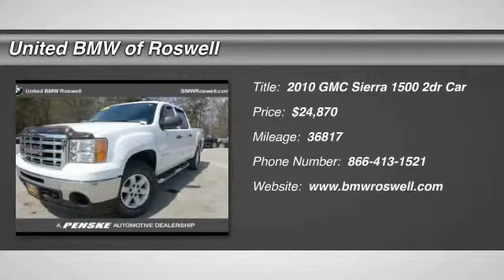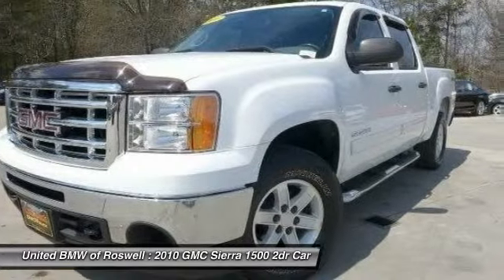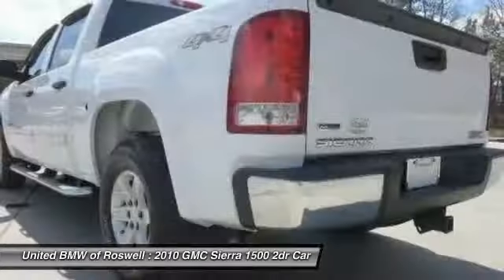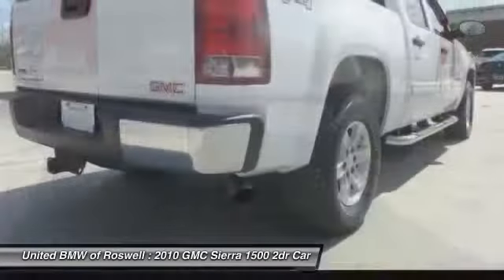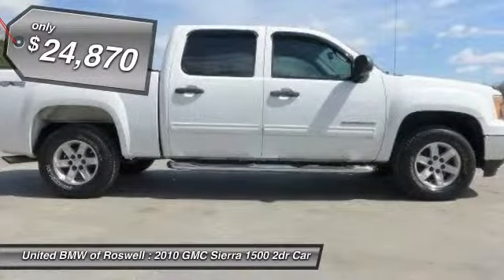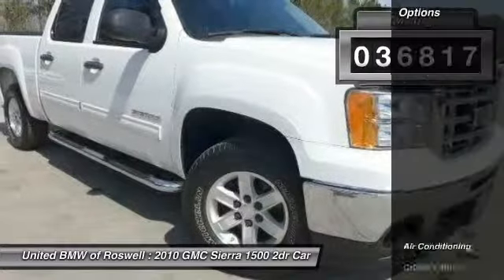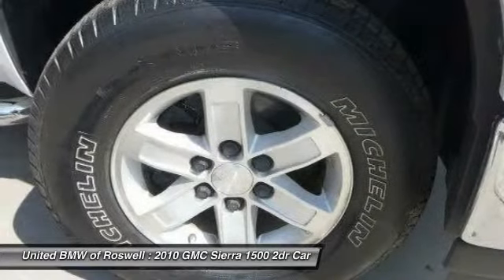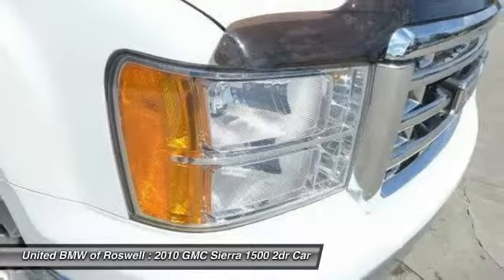2010 GMC Sierra 1500 Roswell GA RF14885B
Serving Atlanta, Alpharetta, Gwinnett, GA, United BMW Roswell is the best place to purchase your next BMW. View photos and details of our entire new and used inventory!

New 2014 & 2015, Used BMW Car Dealer - Atlanta, Alpharetta, Gwinnett, GA | United BMW Roswell
2010 GMC Sierra 1500 SL - $24870

United BMW of Roswell
11458 Alpharetta Hwy

: This Sierra 1500 is priced $2, 200 below NADA Retail. ONLY 36, 817 Miles! CENTER OF EXCELLENCE: BMW of North America has awarded United BMW with it's fifth consecutive Center of Excellence Award for 2015! United BMW is the only BMW dealership in Georgia to win this prestigious award! The Center of Excellence Award is reserved for dealers who distinguish their operation through exceptional performance, brand representation, and outstanding customer experience. WHY BUY FROM US?: United BMW is proud to offer the Southeast's largest inventory of Certified/Pre-Owned BMW's, and proud to be the #1 volume Pre-Owned/Certified BMW dealer in the Nation as well as the largest retailer in Penske Automotive Group. Pricing analysis performed on 3/14/2015.